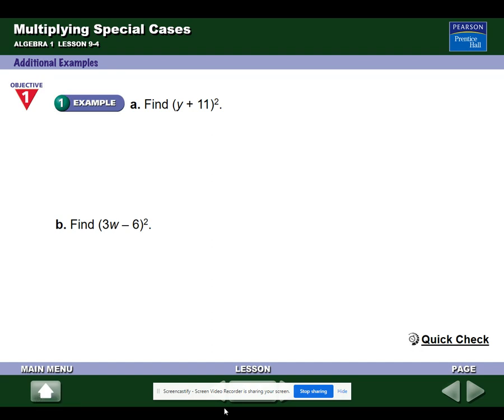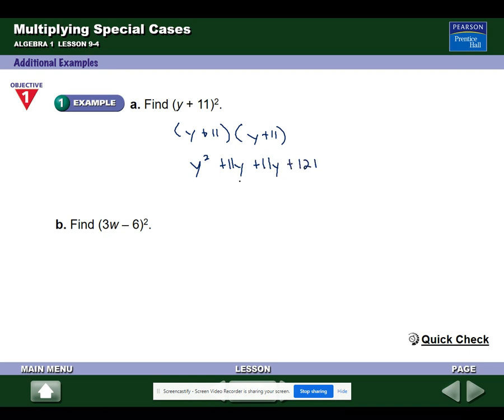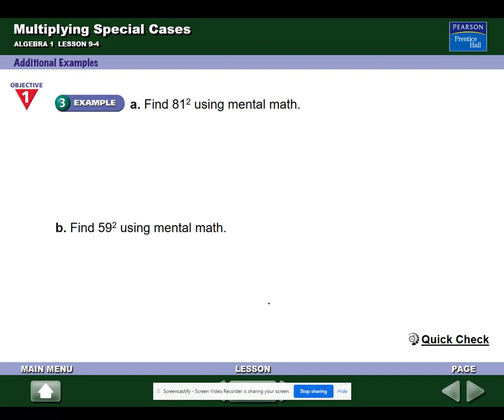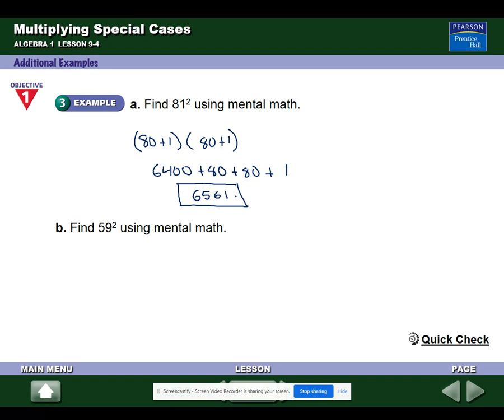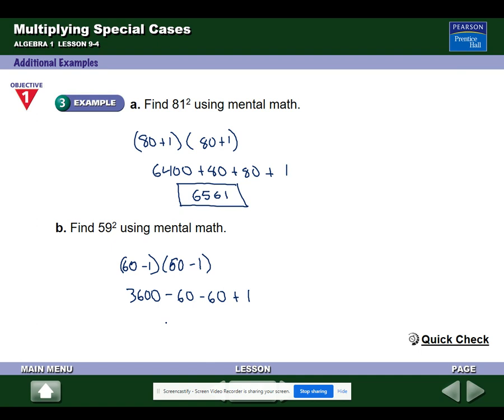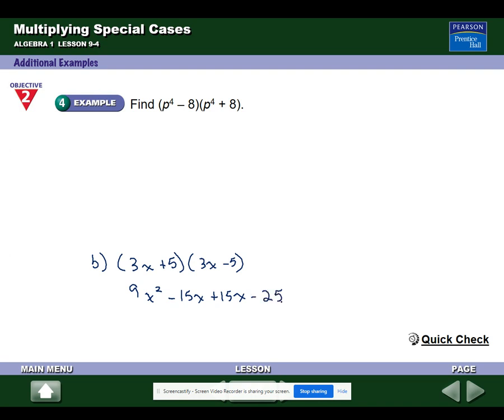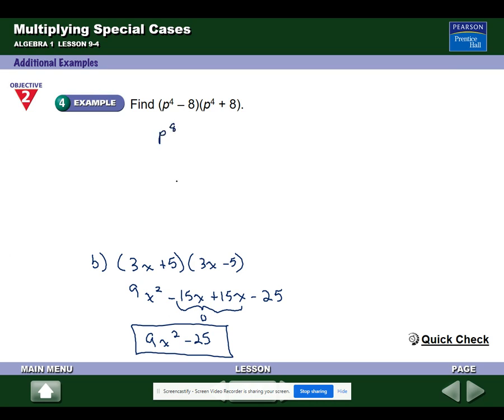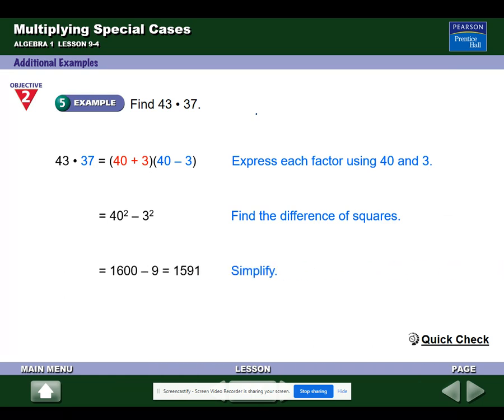Algebra 1 - Section 9.4